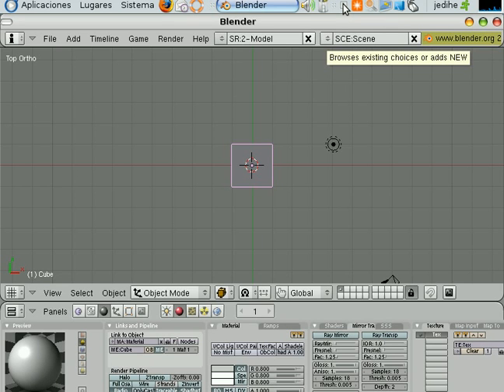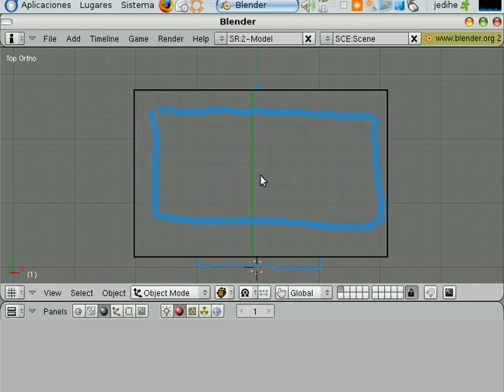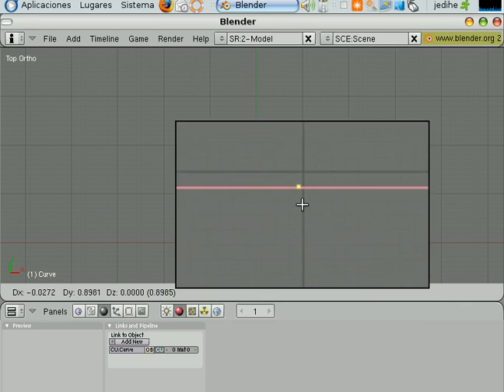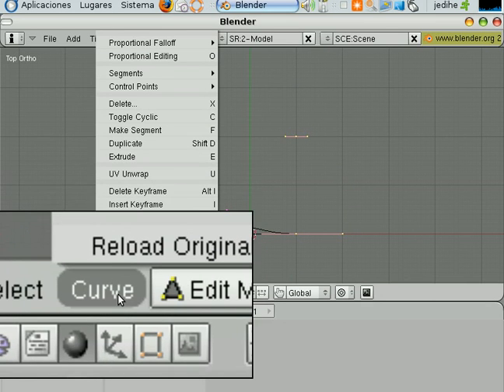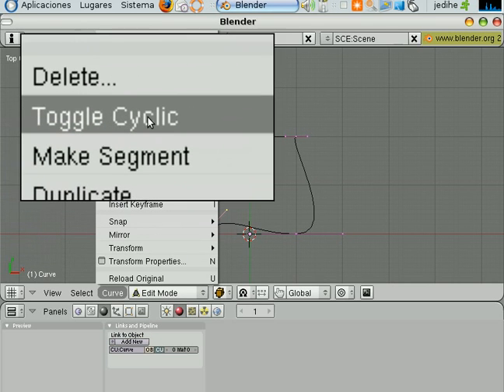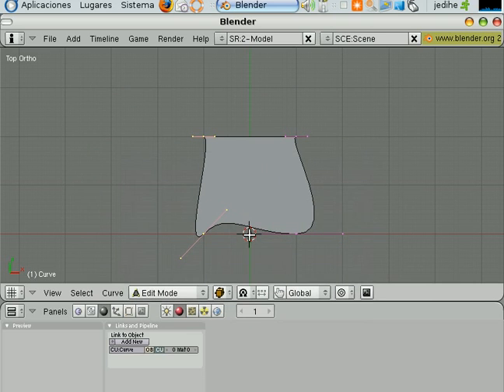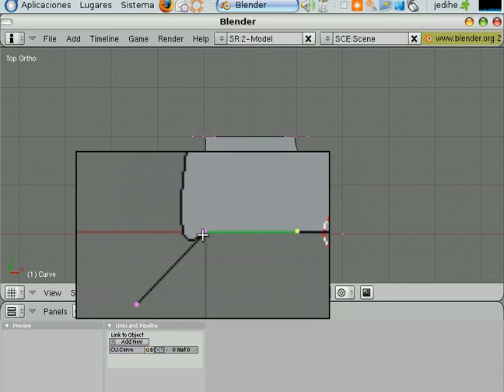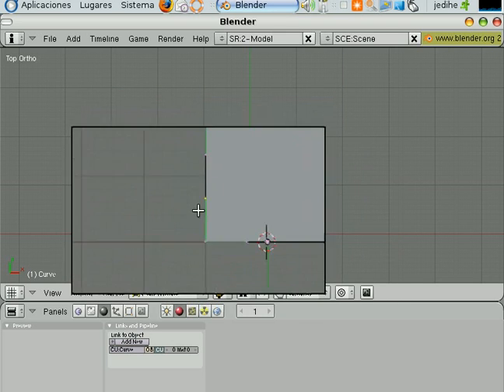Bézier Curves - 2/3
Introductory tutorial on using Bézier Curves in Blender 3D. Part 2.